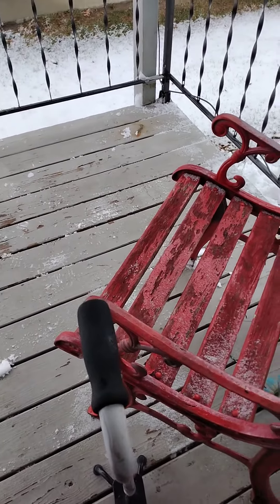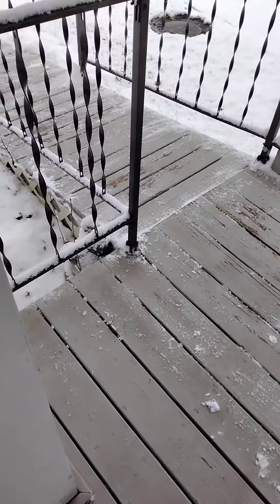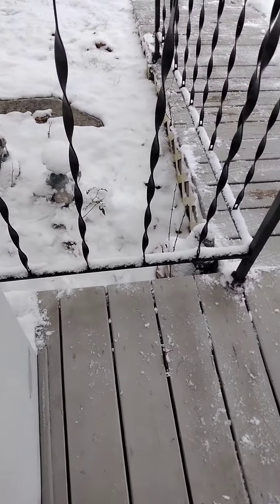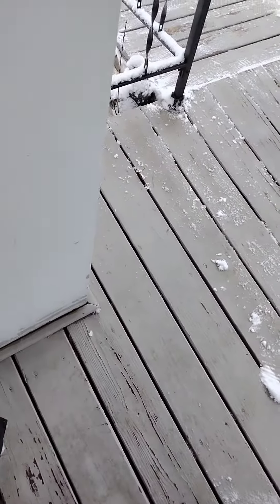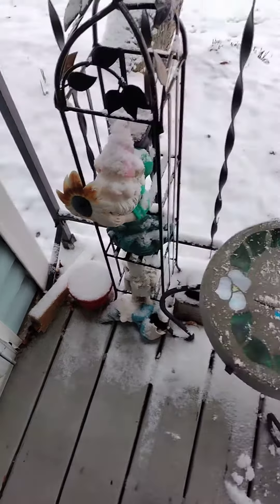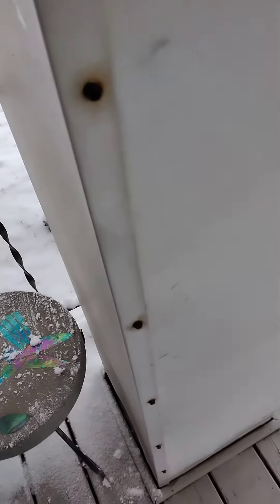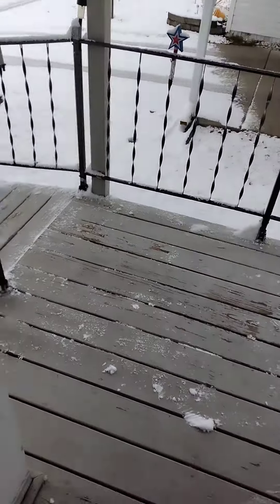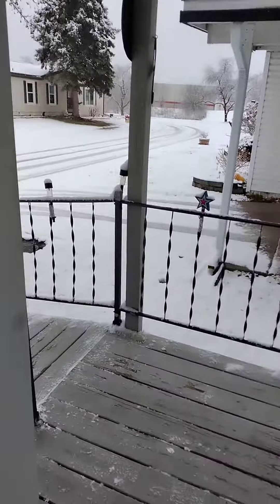Got the snow cleared on Lunar New Year Day... yippee..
Managed to clear things up with the snow.